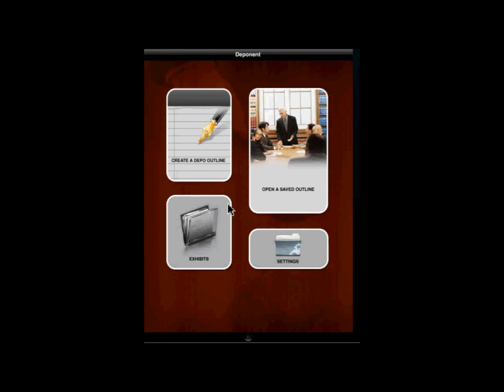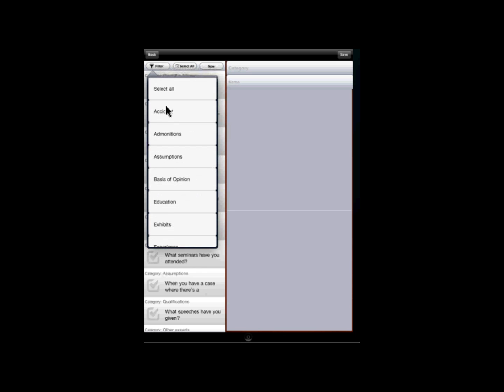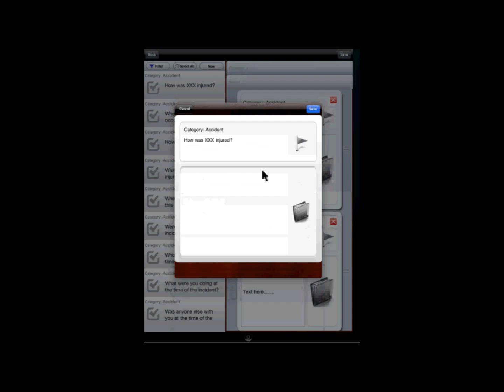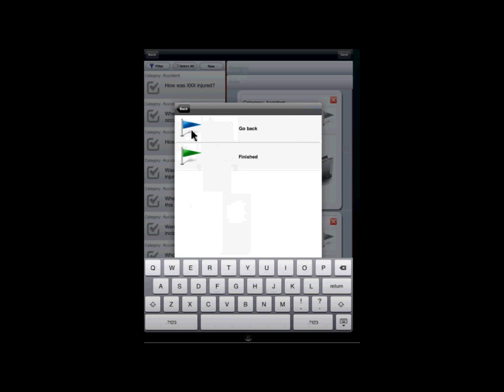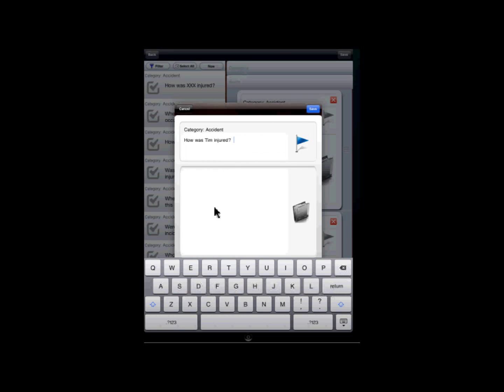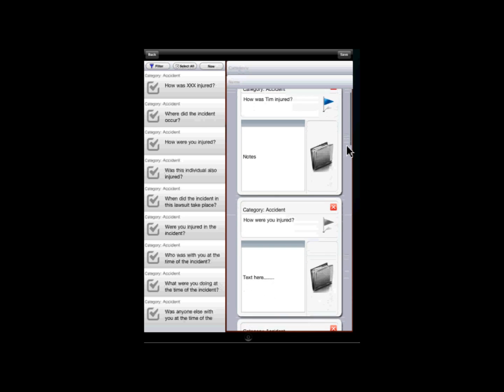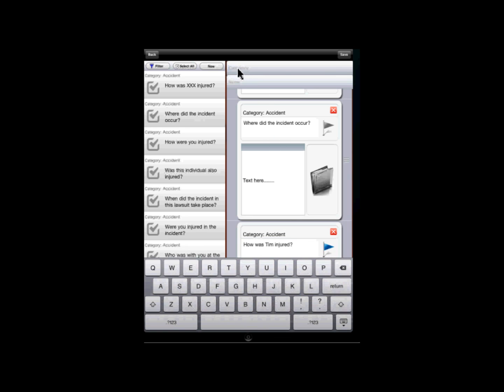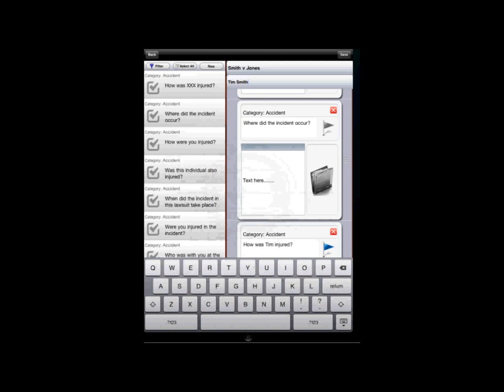Creating New Depo Outlines in The Deponent App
Creating new deposition outlines, selecting questions, editing text and adding exhibits.